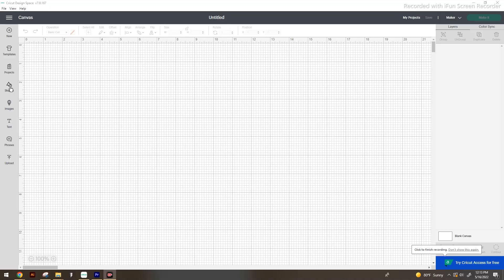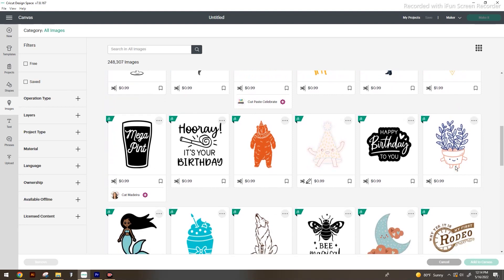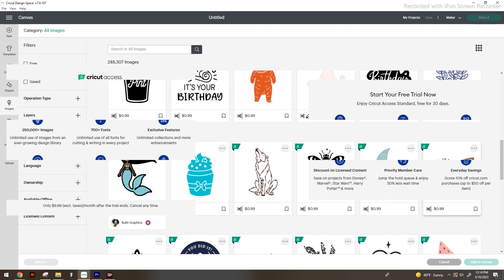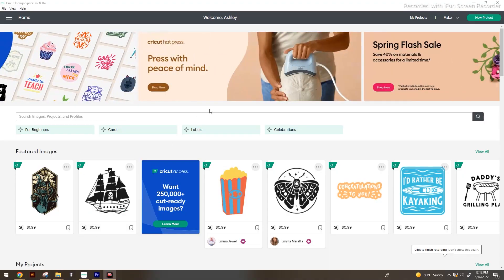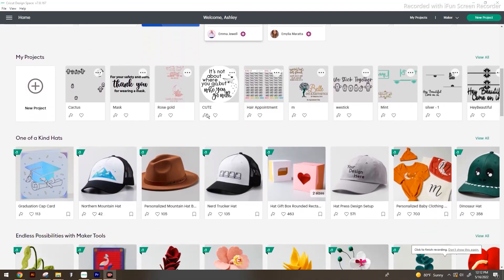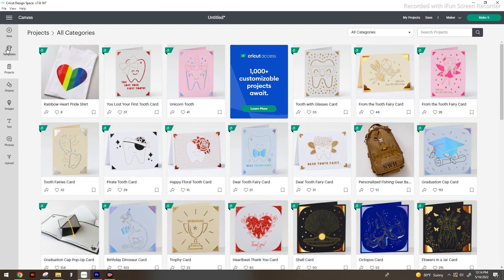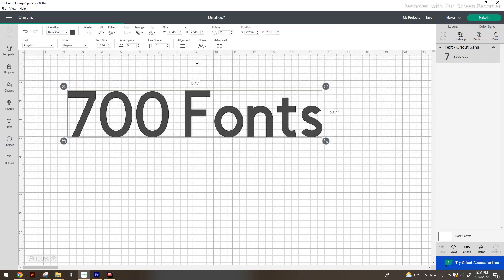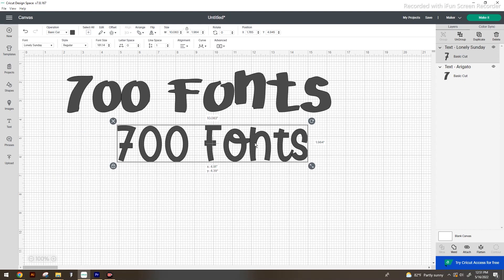Do You Need Cricut Access? Guide to Cricut Design Space and Cricut Access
Is Cricut Access something that you need to have in order to use Cricut Design Space? Have you been on the fence about purchasing the $10 membership? Let me tell you what's up!